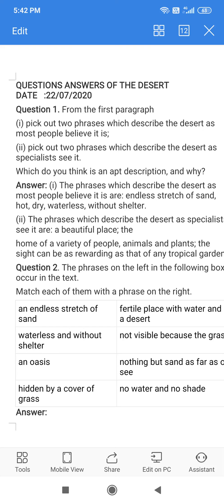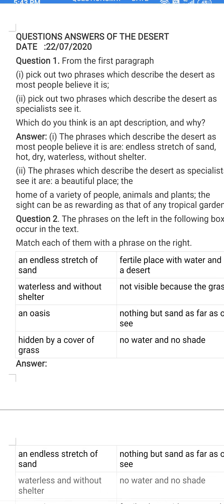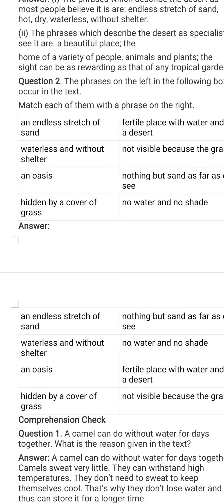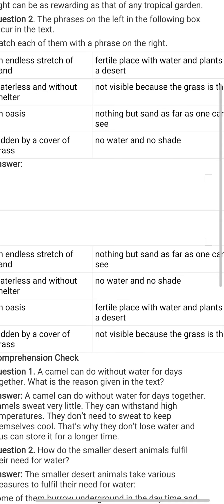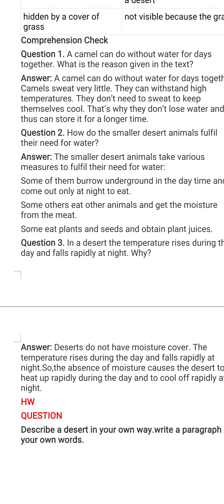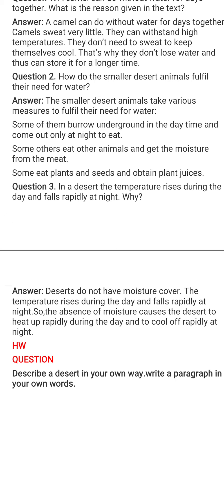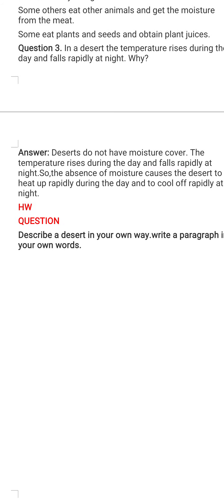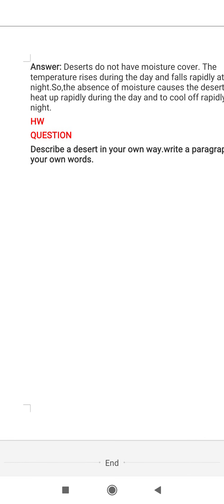Questions Answers discussion of the chapter The Desert.